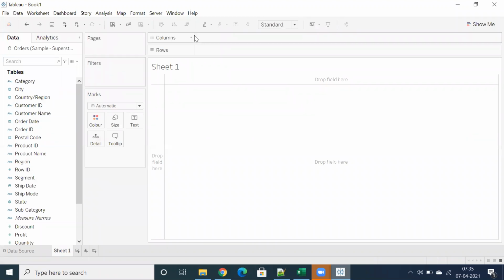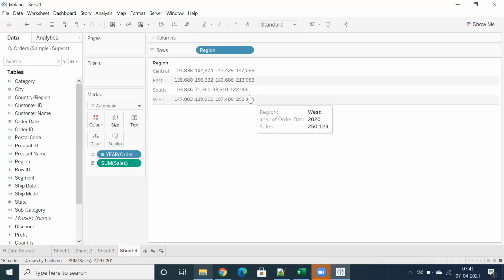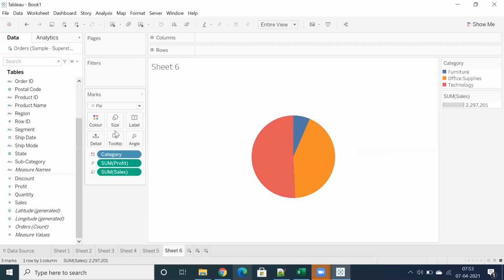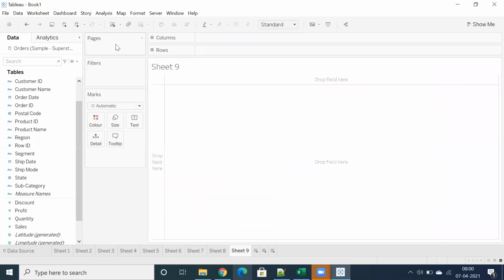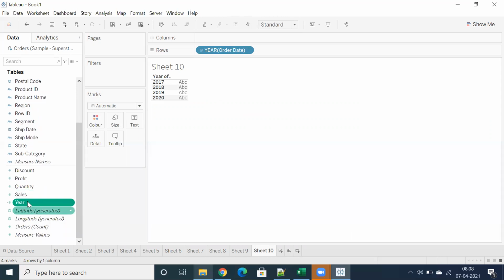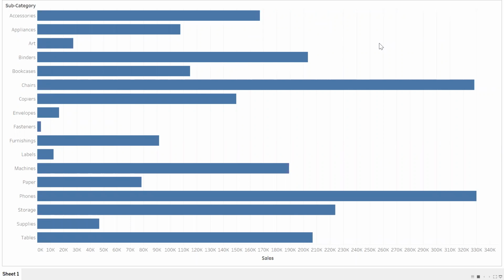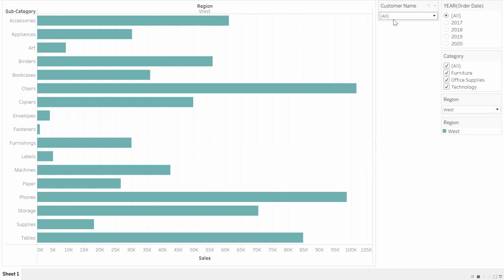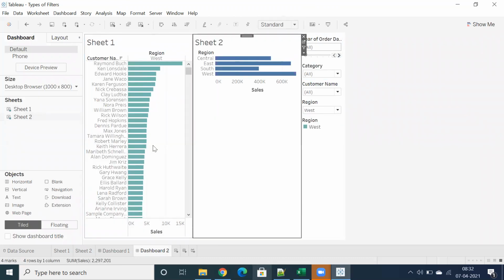M2021_Tableau Class 8 : Filters - Quick Filter | 1.25X speed